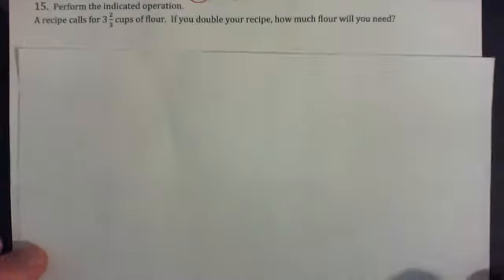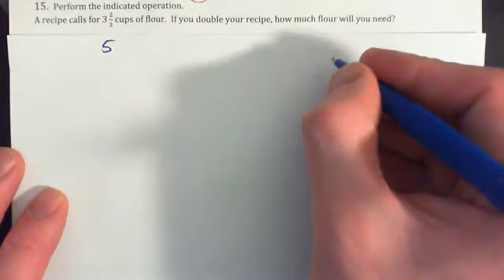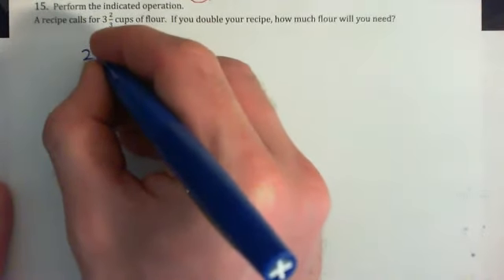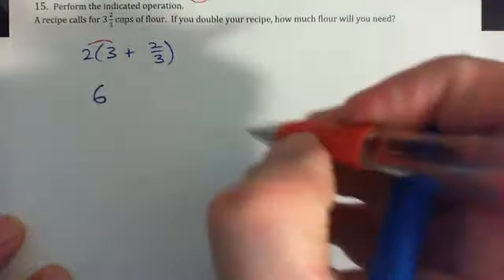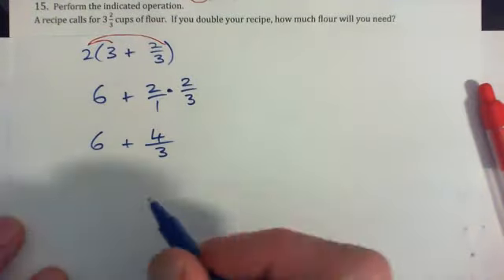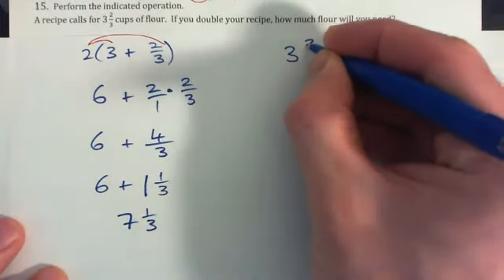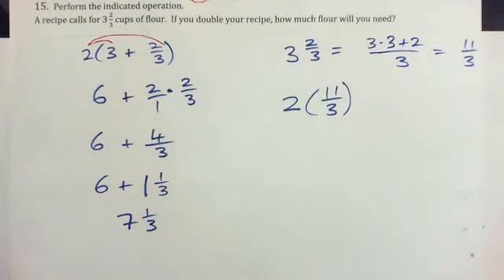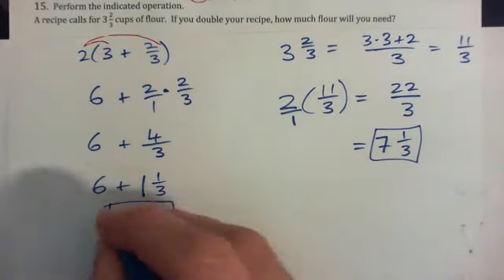Fractions Q 15 real life example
By Patrick Martin